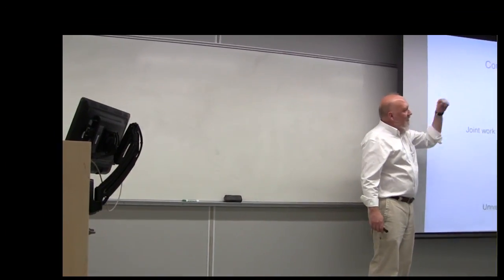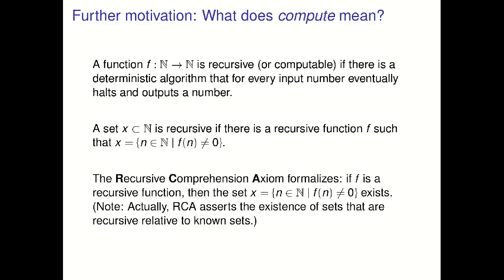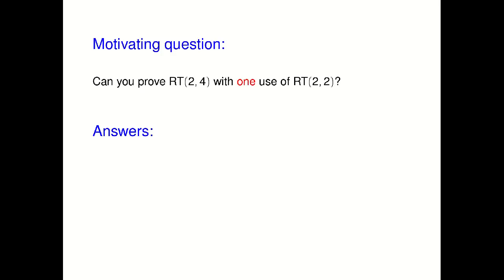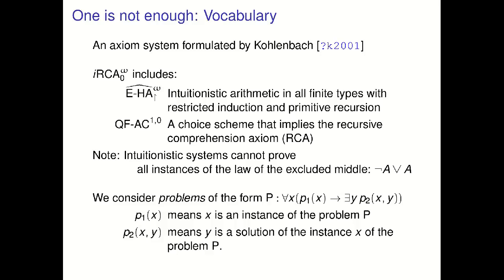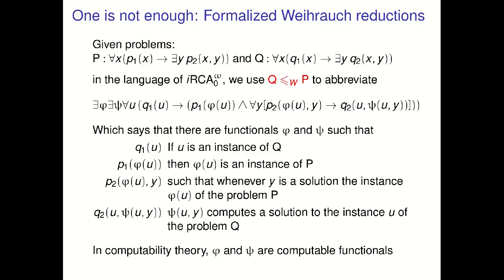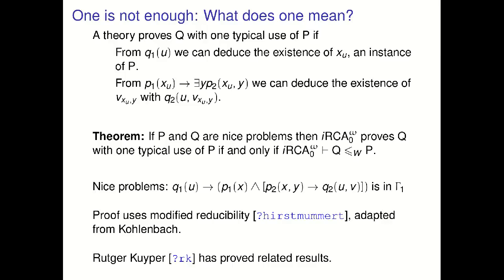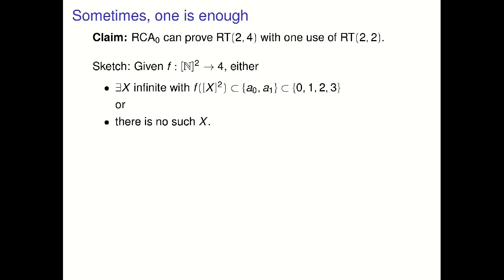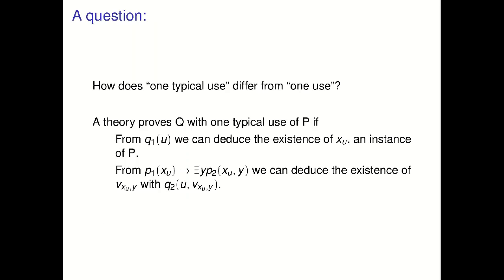Jeff Hirst – Counting uses of a theorem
UConn Logic Group – Logic Colloquium, October 21, 2016

Many proofs use a bootstrapping process.  Initially, a simple version is proved, and then extensions are proved by repeated applications of the simple result. Proofs of many results about graph colorings use this strategy.  We will concentrate on a specific example. Suppose we write RT(2,n) for Ramsey's theorem for pairs and n colors, a graph coloring theorem.  (Pictures will be provided.) The usual proof of RT(2,4) uses two applications of RT(2,2). In this talk, we address the question: Can RT(2,4) be proved with one use of RT(2,2)? Of course, the answer depends on the base system chosen and the formalization of what constitutes a use.  In some settings, a formalization of Weihrauch reductions can lend insight, and the law of the excluded middle plays a surprising role.